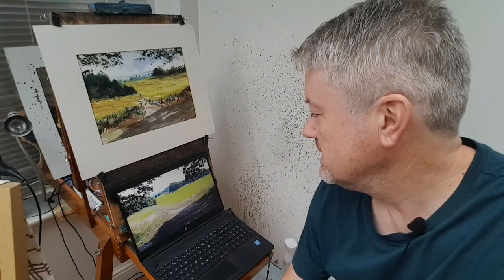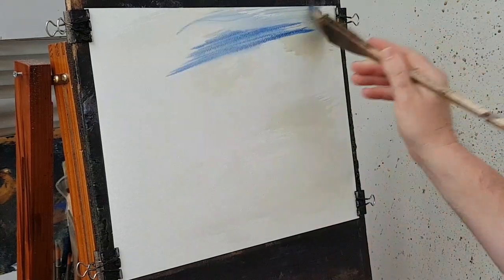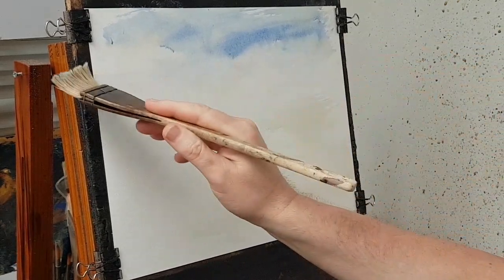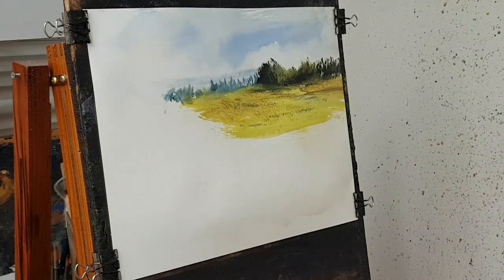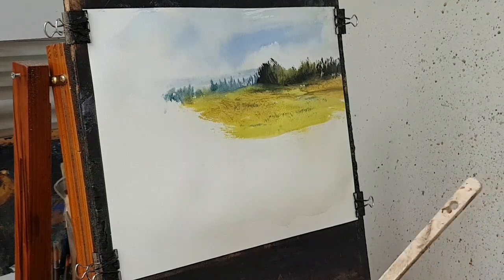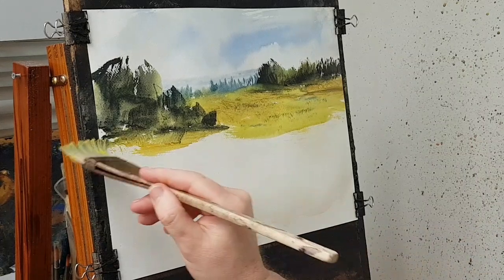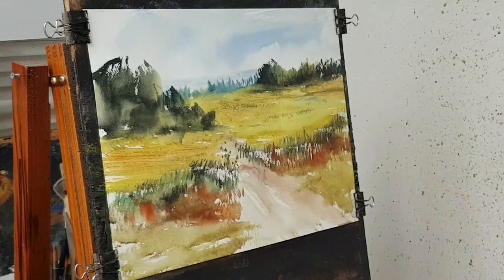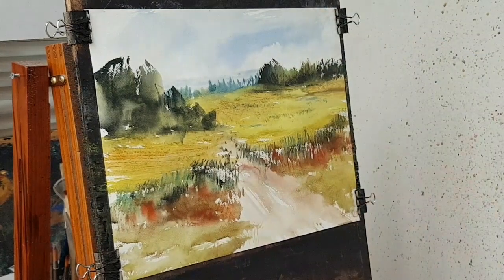How to paint open fields & shadows | Loose watercolours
Just off Chapel Lane near J7 of M6 Great Barr is this lovely view I found.

1. and enter my world of watercolour where you’ll see exclusive videos, articles, reference photos and much more! Get 2 months FREE with annual membership! Put simply, Patreon is my main source of income and it’s only with the support of my patrons that I can continue to find the time and resources to make these videos.

2. READ MY BOOKS ➤

4. DONATE ➤ Your donation keeps my YouTube channel sustainable and funds future watercolour painting tutorials for all budding artists.

6. PODCAST ➤ Listen to my podcast ‘My Watercolour Diary’ where I answer your questions

7. MATERIALS ➤ These are the paints, paper and brush I use for painting watercolours:

8. SOCIAL MEDIA ➤ Let’s connect!